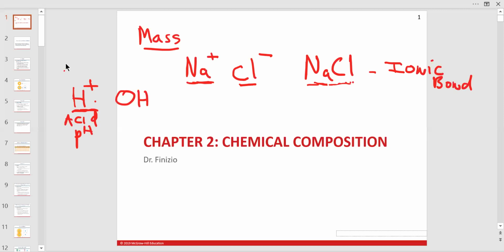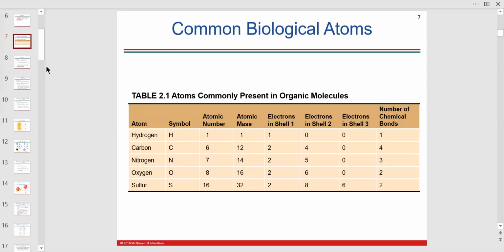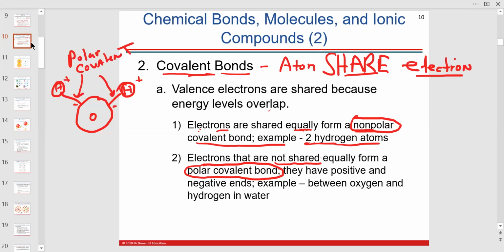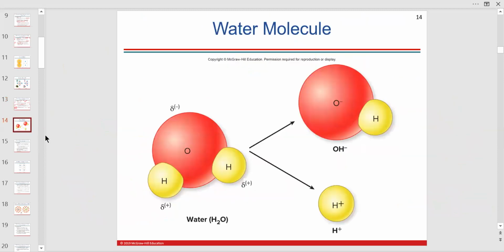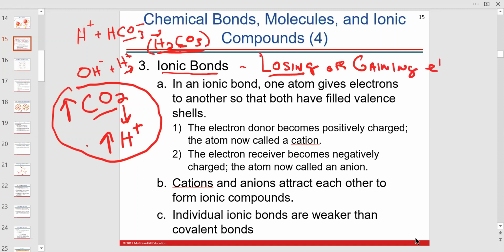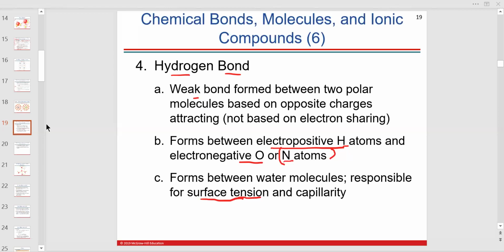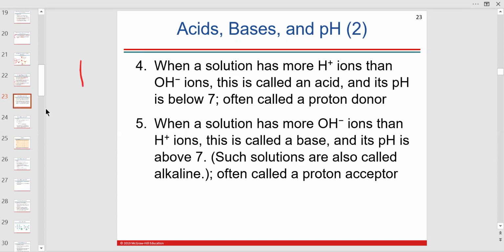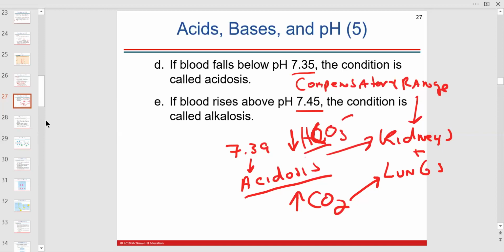BIOL234-CHEMISTRY LECTURE- PART 1- 2/10/21